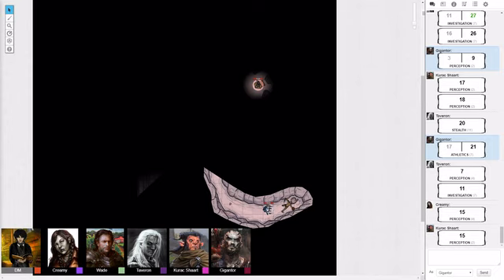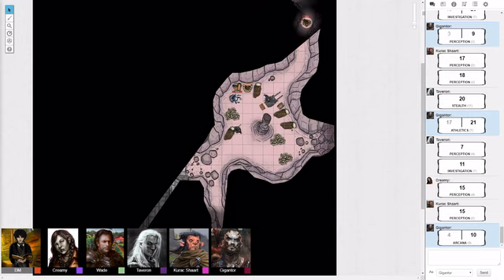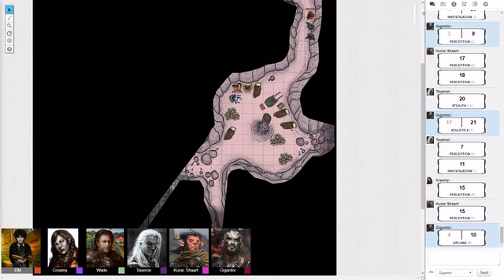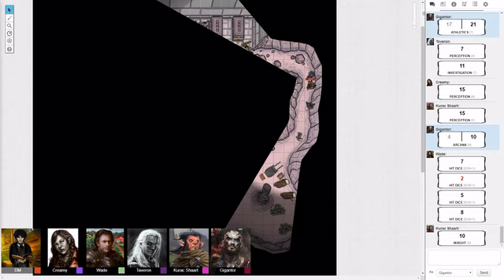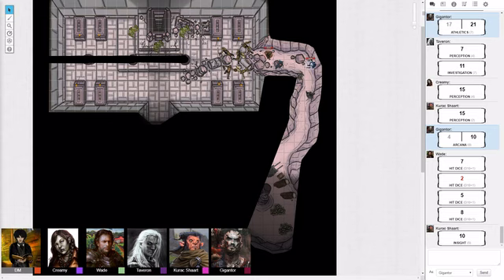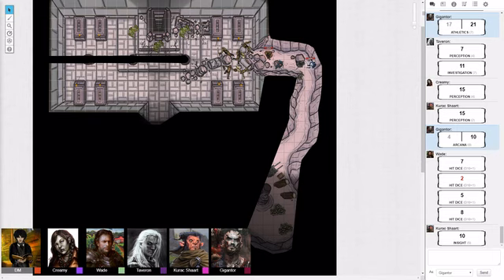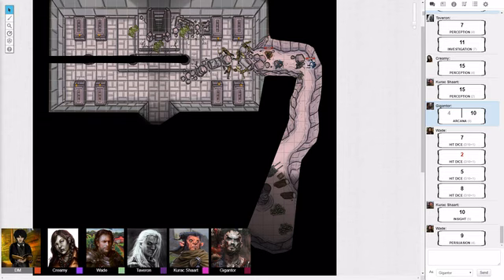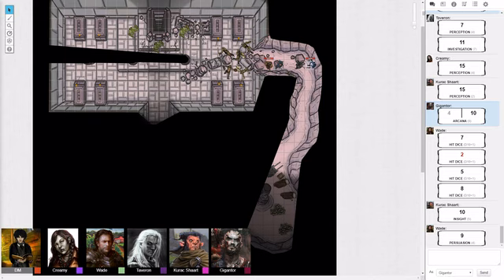D&Tea: Midsummer Nights - Episode 96: Oh, it's his magnifying glass...we promise?!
A quintessentially English take on Dungeons & Dragons

10,000 copper pieces...sounds like a job for the bag of holding.